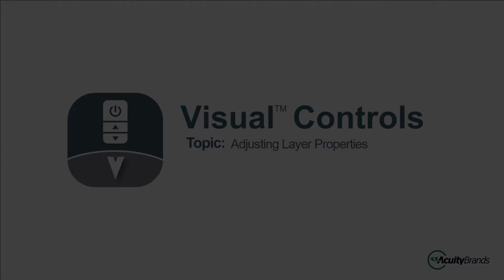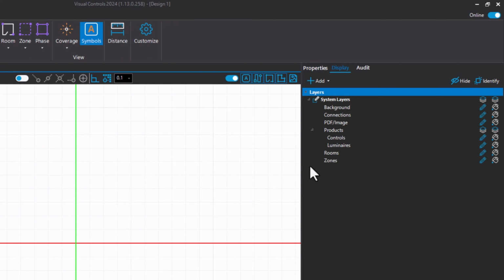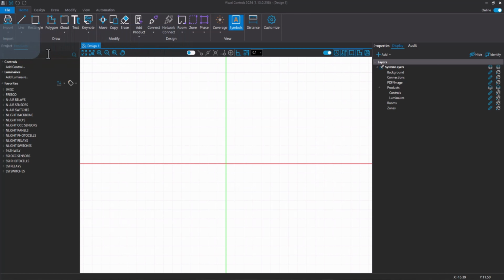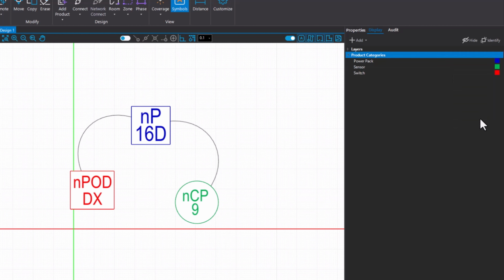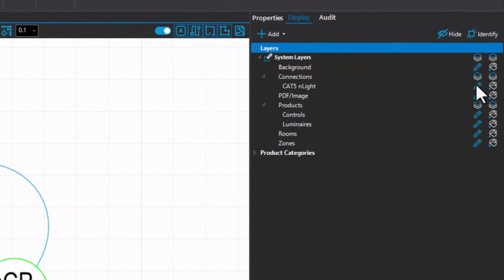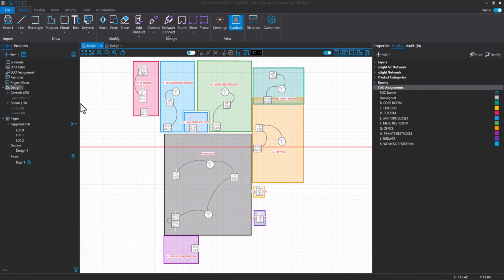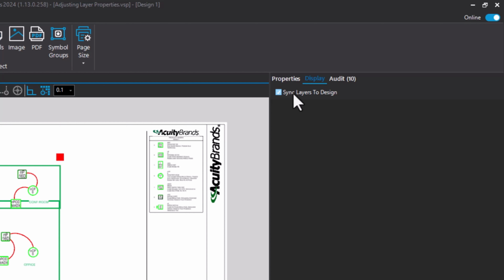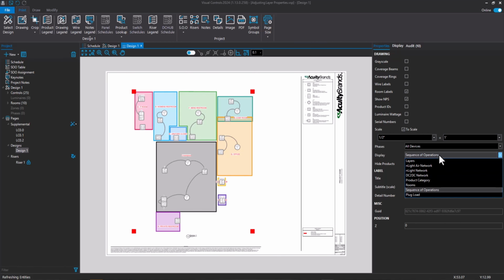Visual Controls: Adjusting Layer Properties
This video provides a comprehensive guide to utilizing the Display section and layers within Visual Controls to customize the visual representation of your design elements. Learn how to effectively manage the Systems layer, understand local vs. global layers, and leverage Product Categories for enhanced organization. Discover how to modify colors for specific device types, manage layer visibility (editable, locked, hidden), and explore advanced layer options like wireless/wired devices, room types, and sequence of operations. Finally, we'll cover how to synchronize layers between your design and print pages, ensuring consistency and control over your final output.